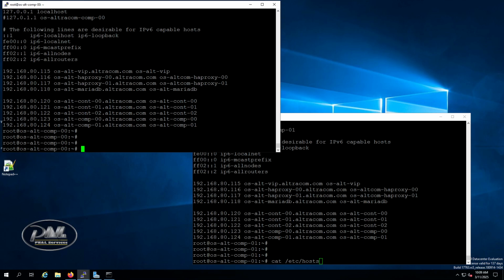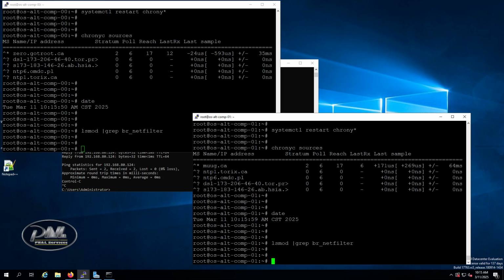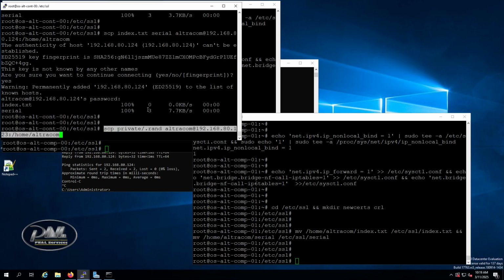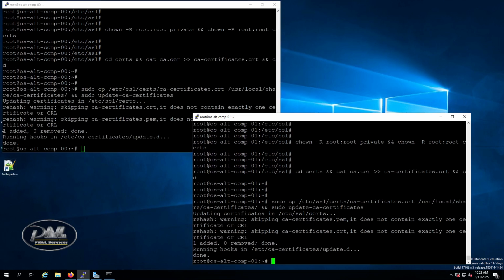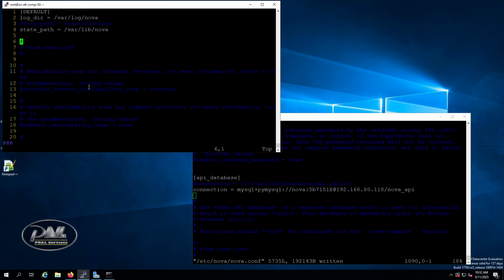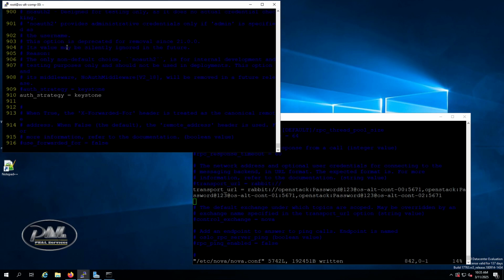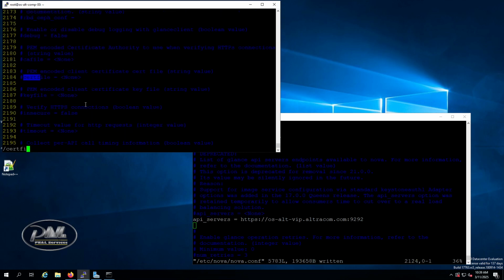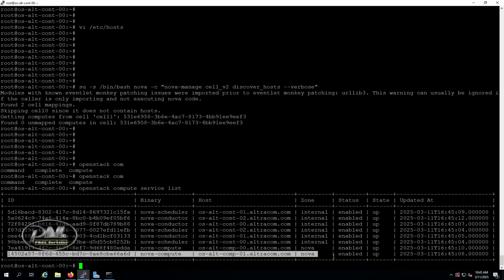Install Configure Nova service on Compute Node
In this video we demonstrated how to install and configure Nova openstack services on 2 compute nodes in our environment.

A compute node runs the instances, which are virtual machines (VMs) created from images. These images could be of various operating systems which is stored in the OpenStack service - Glance, the image service

Nova provides computes services which supports several hypervisors to deploy instances or virtual machines (VMs)